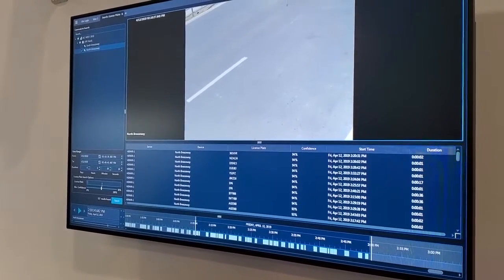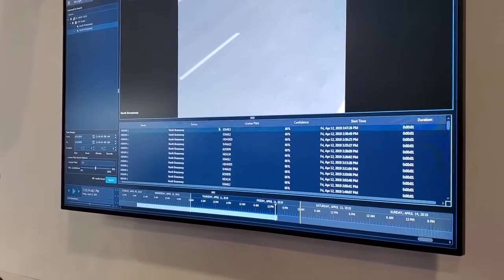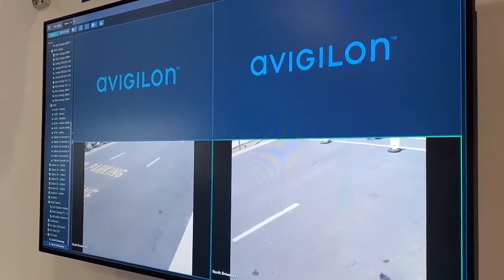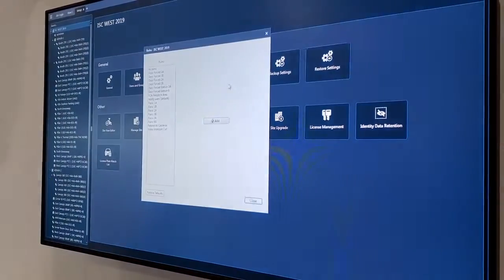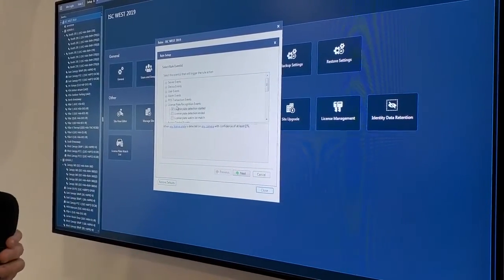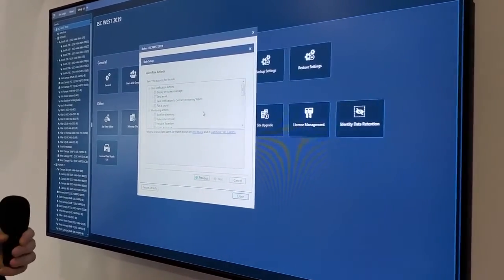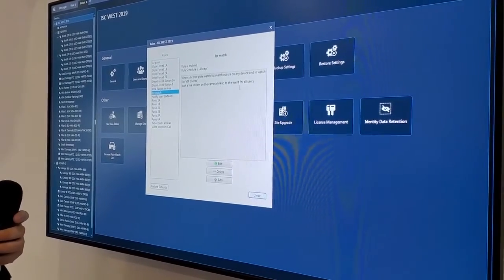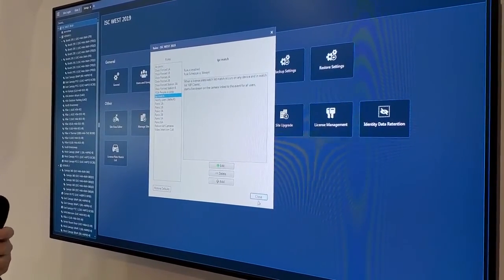[Video 01] Giới thiệu tính năng nhận diện biển số của Avigilon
𝐓𝐢́𝐧𝐡 𝐧𝐚̆𝐧𝐠 𝐩𝐡𝐚̂𝐧 𝐭𝐢́𝐜𝐡 𝐧𝐡𝐚̣̂𝐧 𝐝𝐢𝐞̣̂𝐧 𝐛𝐢𝐞̂̉𝐧 𝐬𝐨̂́ - 𝐋𝐢𝐜𝐞𝐧𝐬𝐞 𝐏𝐥𝐚𝐭𝐞 𝐑𝐞𝐜𝐨𝐠𝐧𝐢𝐭𝐢𝐨𝐧 (𝐋𝐏𝐑) 𝐀𝐧𝐚𝐥𝐲𝐭𝐢𝐜𝐬 – 𝐂𝐡𝐮̣𝐩 𝐥𝐚̣𝐢 𝐜𝐡𝐢́𝐧𝐡 𝐱𝐚́𝐜 𝐛𝐢𝐞̂̉𝐧 𝐬𝐨̂́ 𝐜𝐮̉𝐚 𝐩𝐡𝐮̛𝐨̛𝐧𝐠 𝐭𝐢𝐞̣̂𝐧
Chức năng phân tích LPR của Avigilon tự động đọc thông tin biển số từ các phương tiện, liên kết chúng đến video phát trực tiếp và đã được ghi lại. Điều này cho phép các nhà điều hành an ninh có thể tìm kiếm và nhanh chóng xác định các video có biển số được chụp phục vụ cho việc xác minh và điều tra.
ATD hiện là nhà phân phối chính thức của Avigion tại Việt Nam
Mr Quốc: 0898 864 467